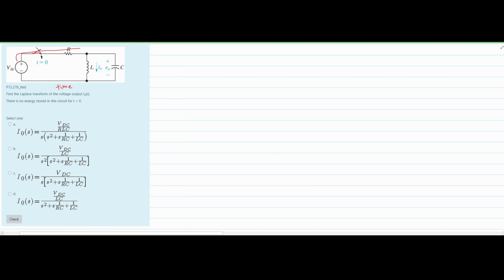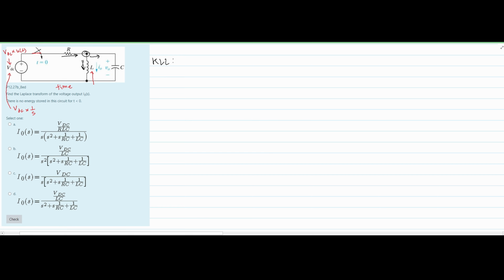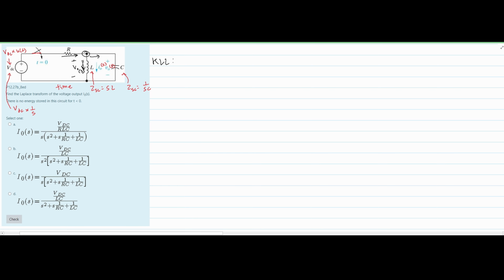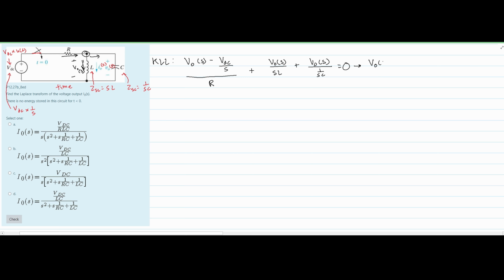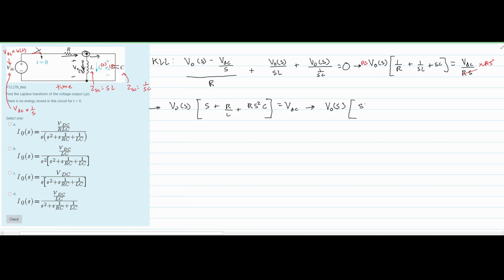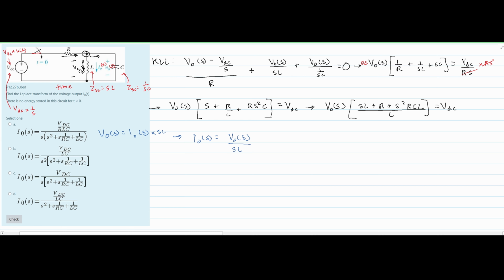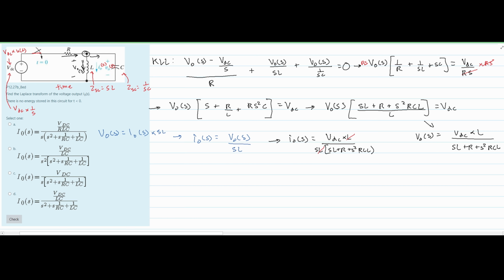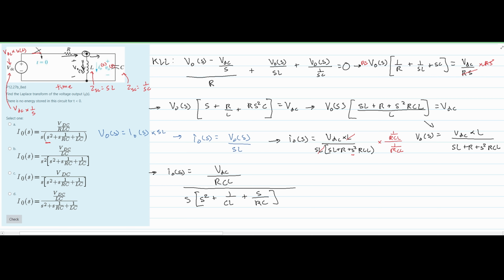Networks Analysis | Ch.12 Introduction to the Laplace Transform | P12.27b_8ed : Find the Laplace ...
Topics:
Section 12.6 – Applying the Laplace Transform
Section 12.7 – Inverse Transforms
Section 12.8 – Poles and Zeros of F(s)
Section 12.9 – Initial- and Final-Value Theorems

Question:
Find the Laplace transform of the voltage output I0(s).
There is no energy stored in this circuit for t { 0.

Problem:
P12.27b_8ed